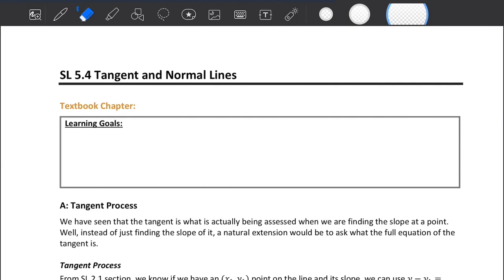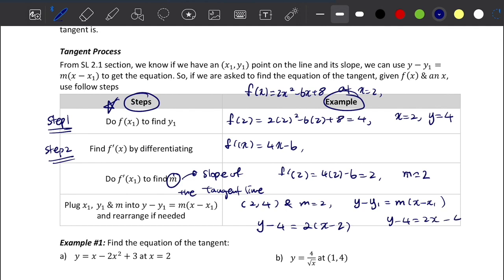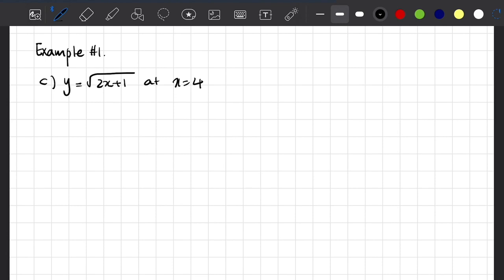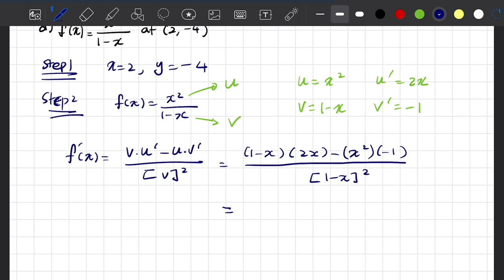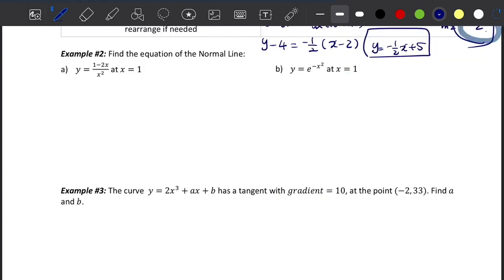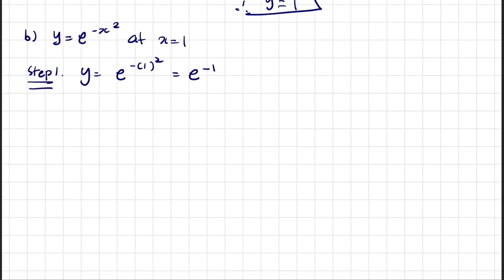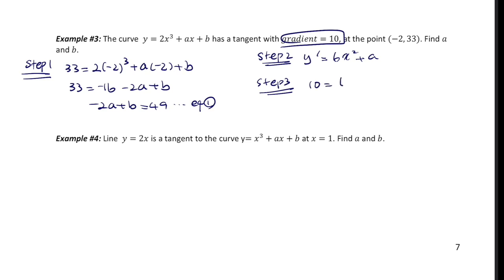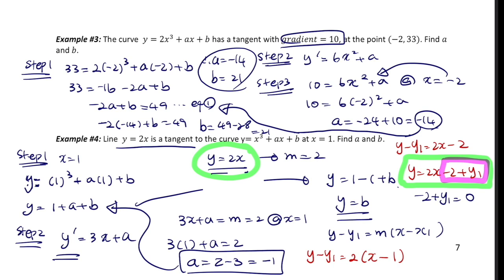Topic 5: Calculus - Core 5.4 Tangent and Normal Line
Content:
Tangents and normals at a given point, and their equations.